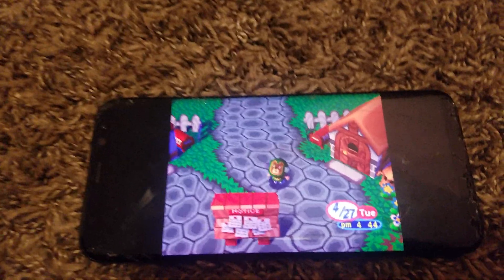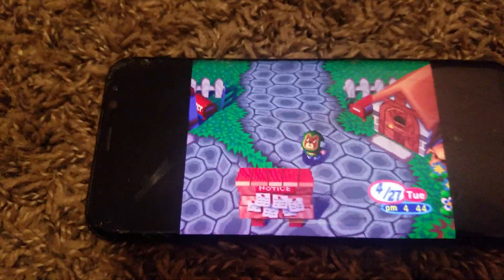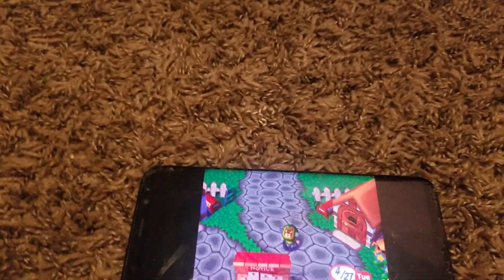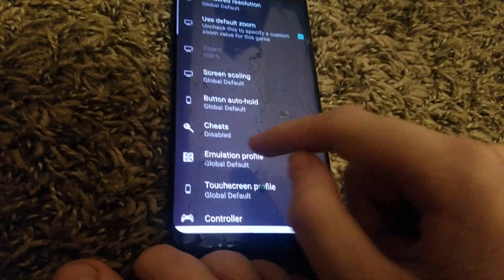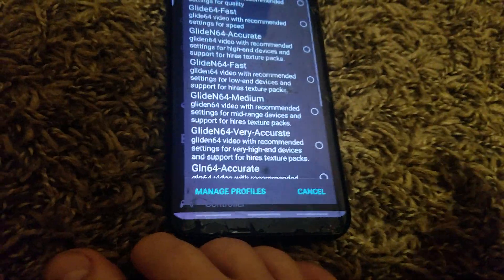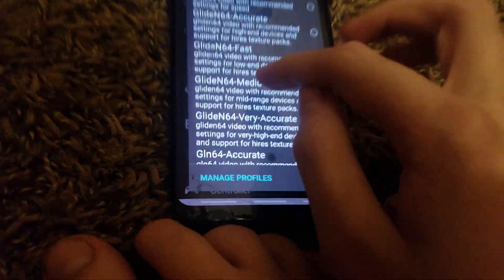How to fix issue with animal forest on android n64 emulator